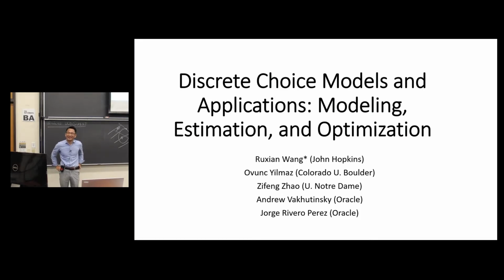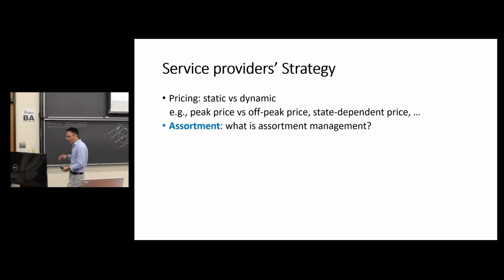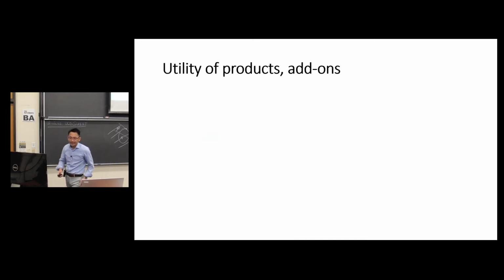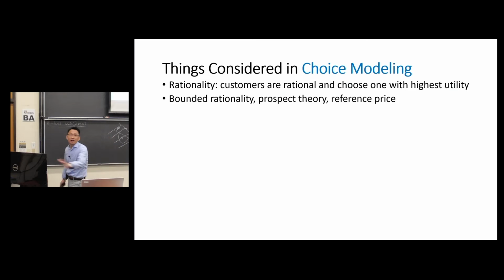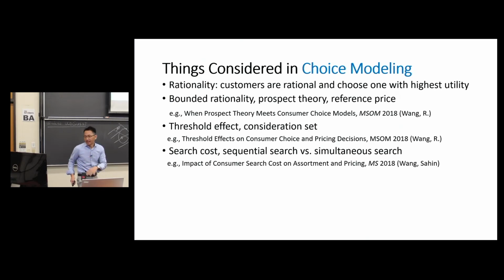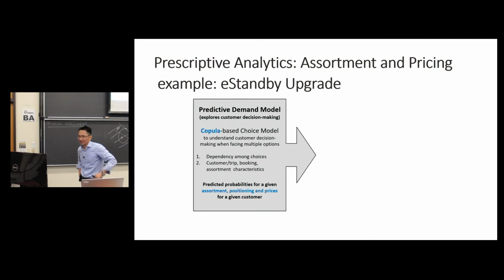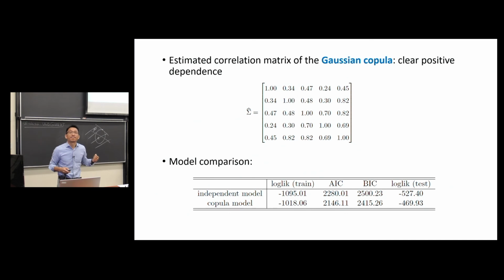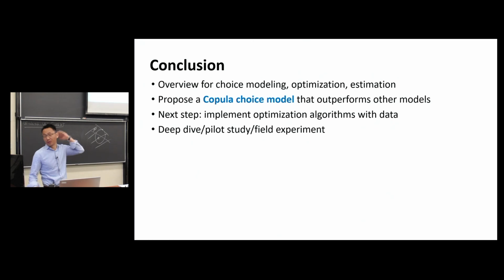EC'22 Workshop Talk: Discrete Choice Models and Applications: Modeling, Estimation, and Optimization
Title: Discrete Choice Models and Applications: Modeling, Estimation, and Optimization
Authors: Ruxian Wang, Ovunc Yilmaz, Zifeng Zhao, Andrew Vakhutinsky, Jorge Rivero Perez
Speaker: Ruxian Wang
Workshop: Revenue Management: From Theory to Revenue